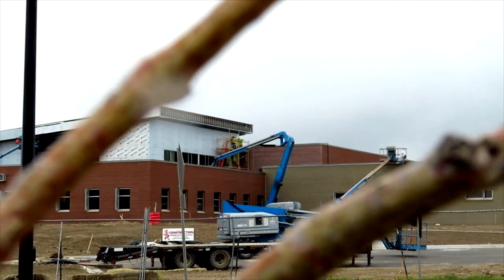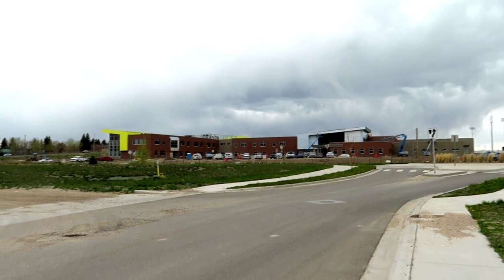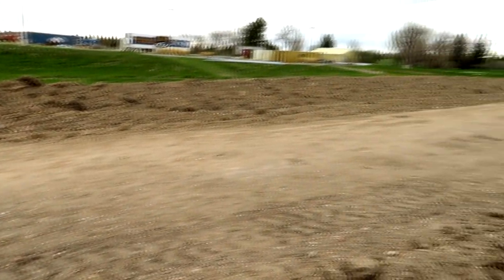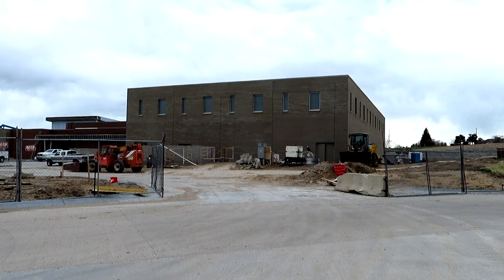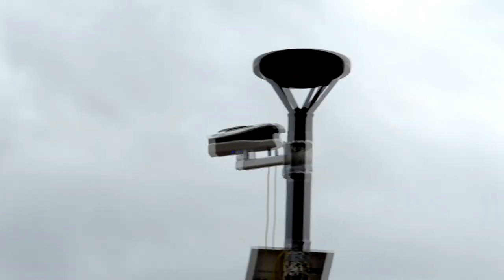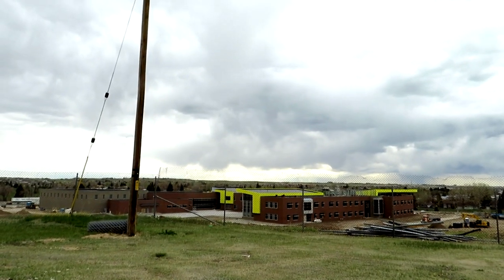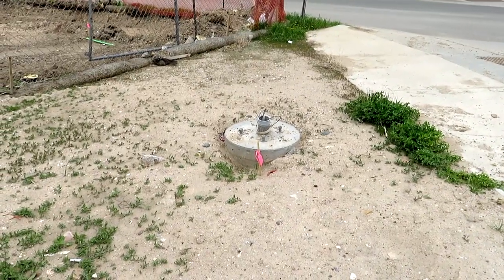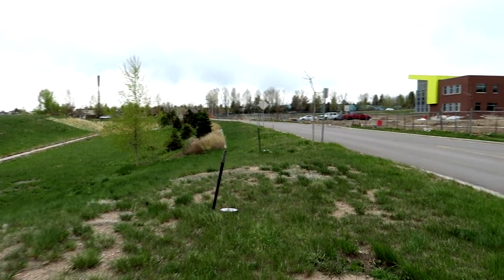The NEW Carey Junior High School (Part 3) (Cheyenne, WY) | Optopolis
Carey Junior High School, scheduled to reopen here in fall of 2020 is almost complete. Today, we look at the progress that's been made on the school.

**EDIT: Cafeteria is actually located where I said the nonexistent "auditorium" is located. The other section is classrooms.**

OTHER IMPORTANT LINKS:
-Music

Currently, I am aiming to provide everyone with interesting documentary-style videos about abandoned places and more. I still will do some games/gaming, but it will be more related to exploration/urbex now. Fill free to provide your suggestions of topics, etc. in the comments below. Thanks for stopping by!

Filmed: 2020/05/15